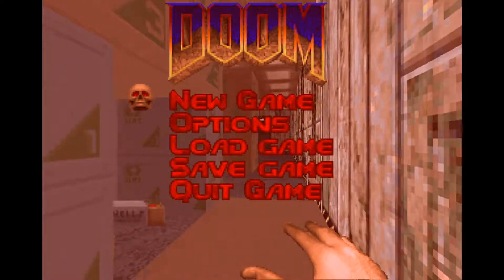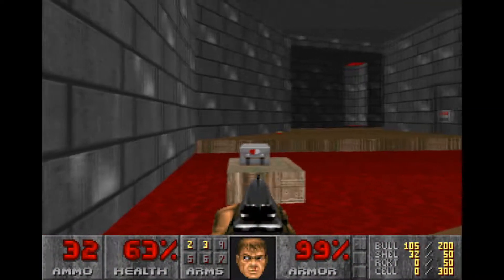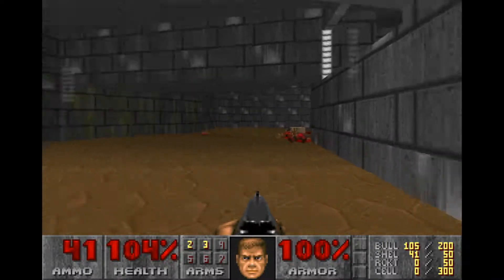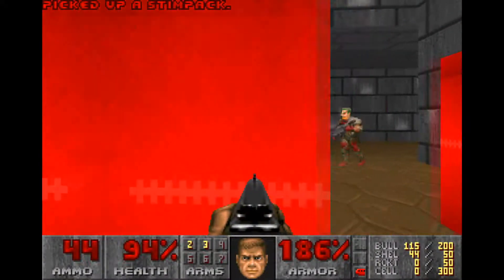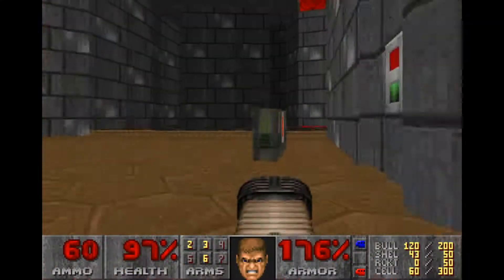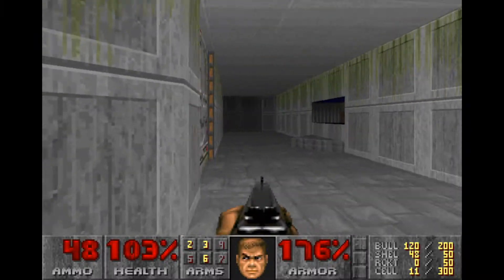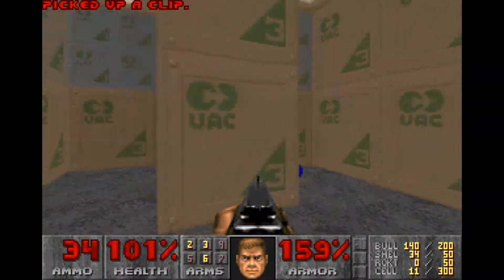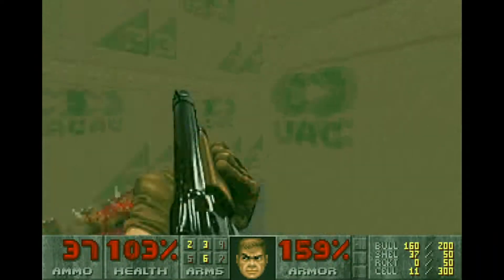Doom 1 Playthrough Part 2 | The Shores of Hell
Summary: Doom is a first-person shooter game developed by id Software for MS-DOS released in December 10, 1993. It is one of the most significant games in video game history, and is frequently cited as one of the greatest games of all time.